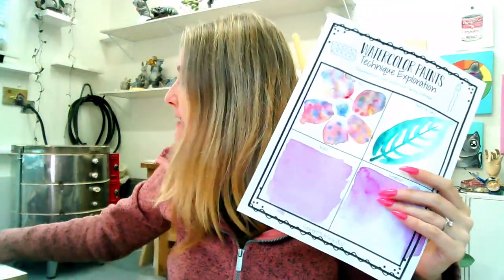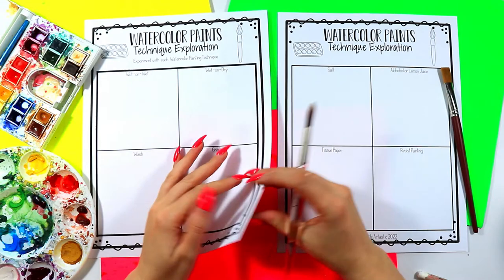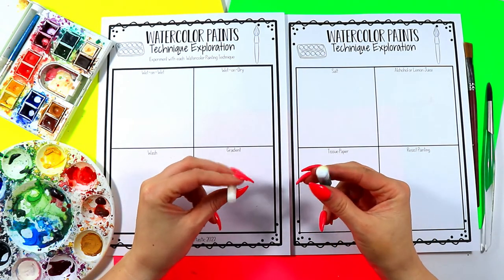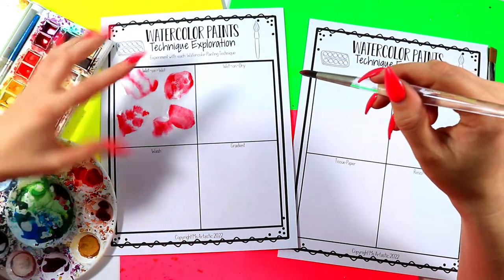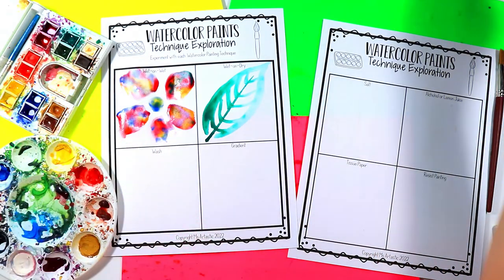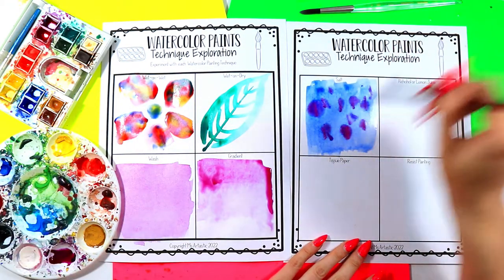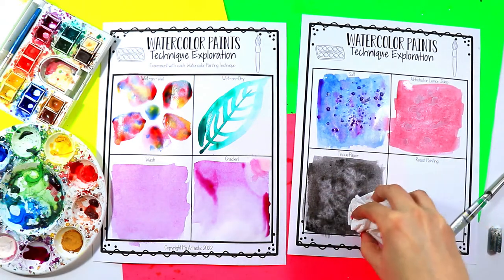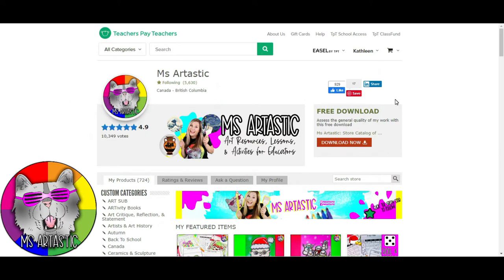Watercolor Painting Techniques for Beginners and FREE Printable Watercolor Technique Template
Make sure you grab this free watercolor technique template here and then watch the video below to see it in action. You can even play the video in your classroom if you want me to teach while you support your students or re-do the demonstration like an "I do/You do" for each technique later. Grab your Art Making Mediums and Let's Make Some Art!

100 CARTOONS FOR KIDS (play at home or in your classroom!)

Ms Artastic